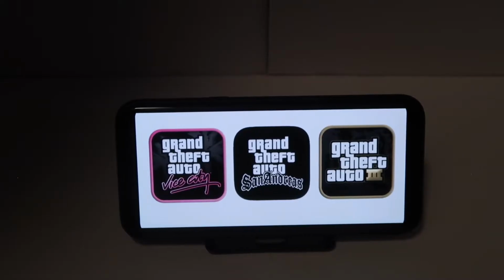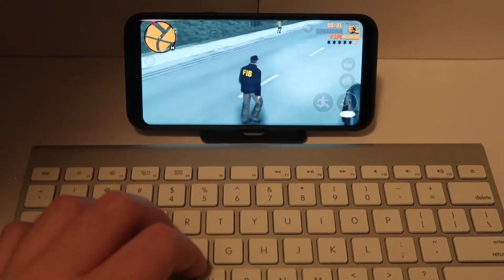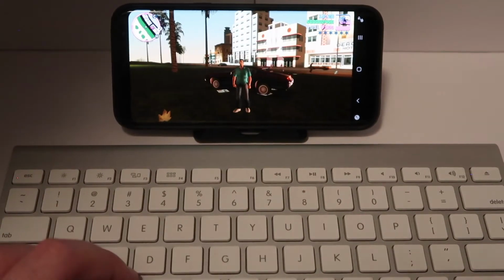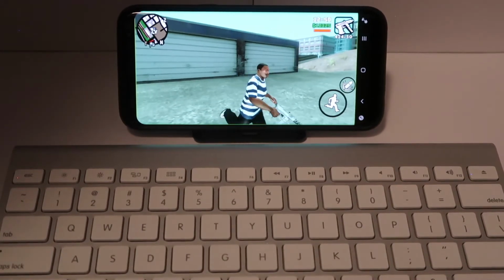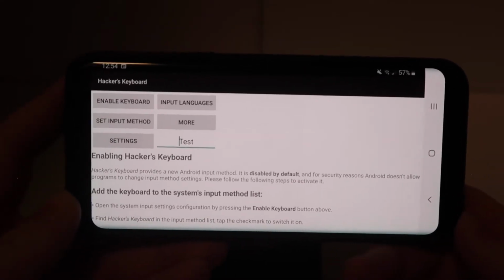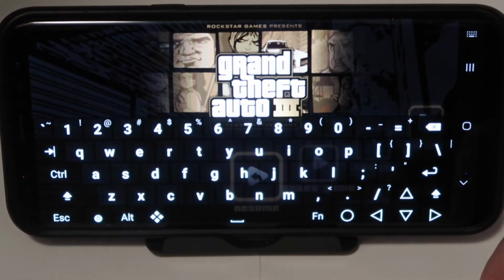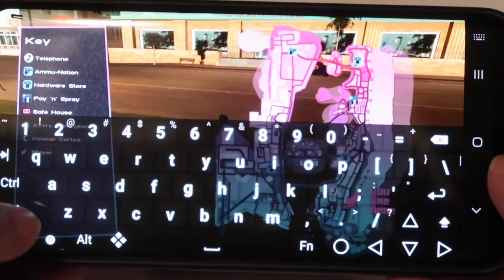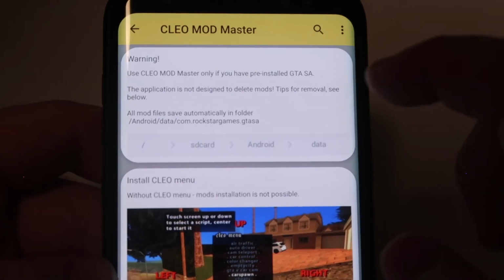Get Ahead FAST with PC Cheat Codes in Mobile Grand Theft Auto Games!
Unleash the power of PC cheat codes in mobile Grand Theft Auto games! Learn how to unlock hidden features with these game-changing hacks. Classic cheats are not officially supported by these 10th Anniversary Edition games, however, the cheat codes still exist in the code from their PC ports. Apparently these DO NOT work on iOS!

The NEW Definitive Edition releases of the mobile GTA games (also available with Netflix) now officially fully support cheats via the main menus! Search Google for the best results.

There's a secret bonus tip at the end of the video for GTA: SA!

⌚ Timestamps:
2:24 GTA: III
4:55 GTA: VC
8:40 GTA: SA
11:09 HACKER'S KEYBOARD
18:46 SECRET BONUS TIP!